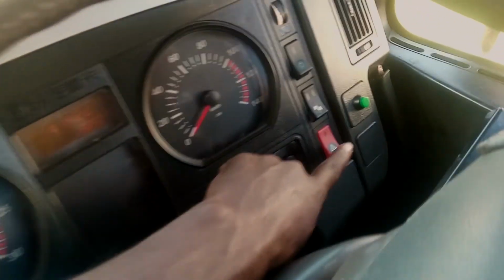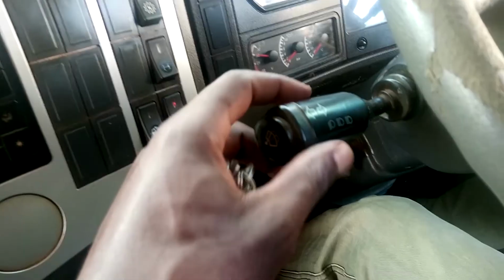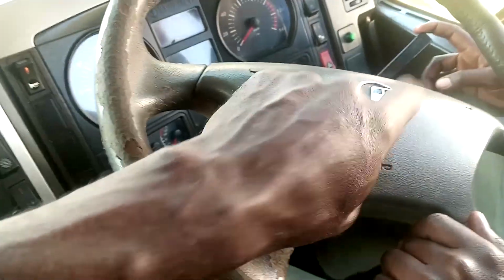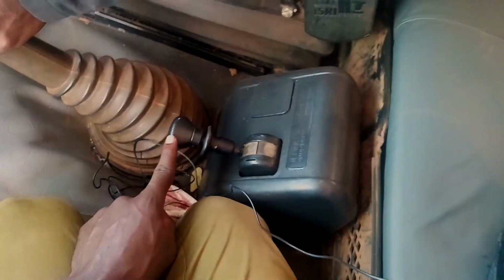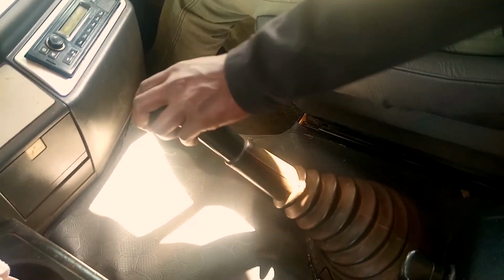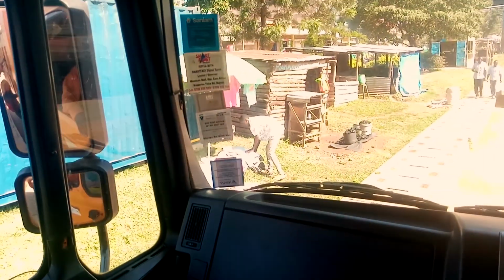SHIFT SHACKMAN F2000 9GEAR RANGE